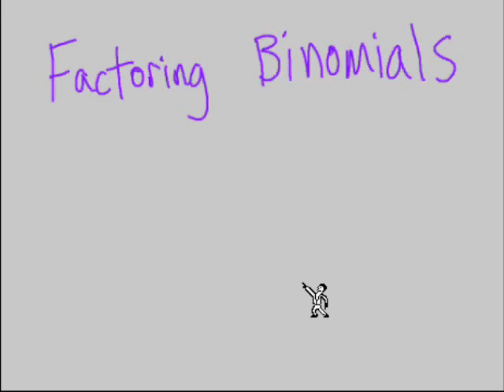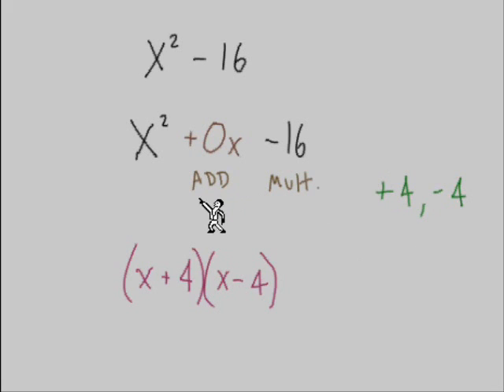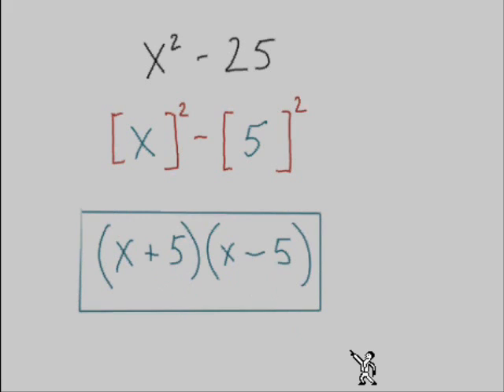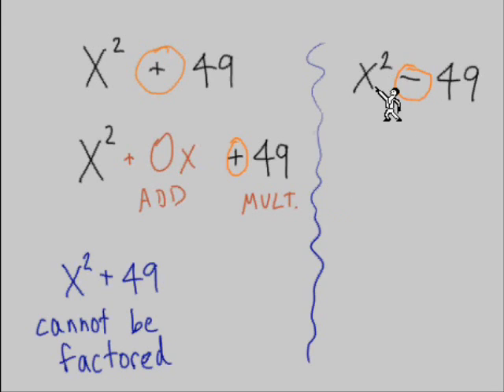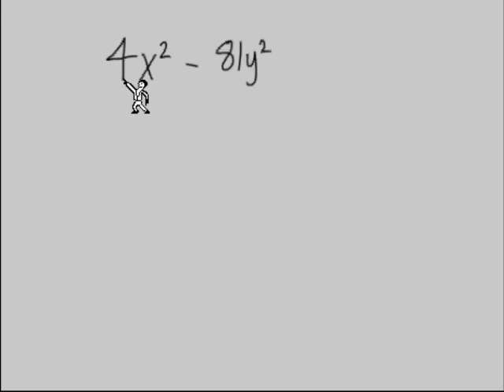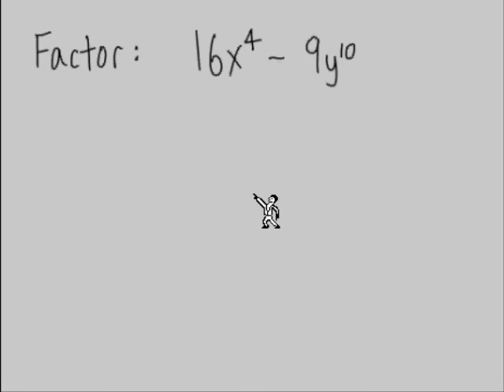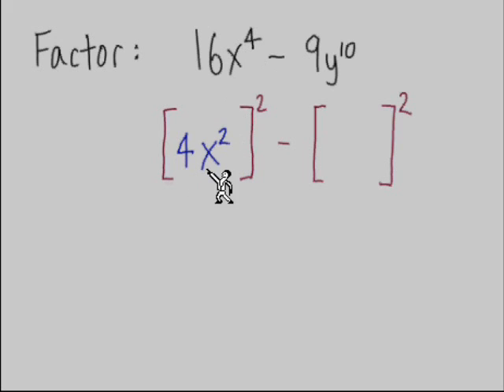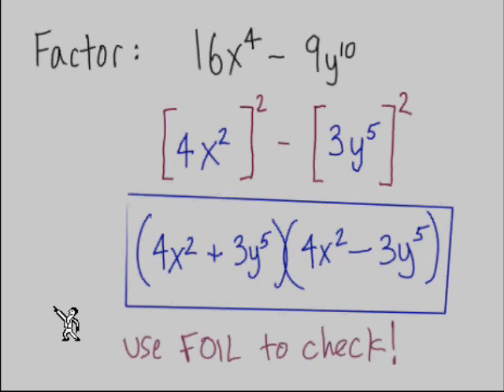Factoring Polynomials #13 Binomials Part 1 of 4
Factoring Binomial Patterns: Difference of Squares and Sum and Difference of Cubes.  Write out the problems on paper along with the video.  Remember, you can pause and rewind whenever you want!